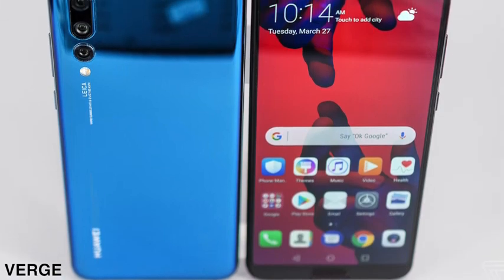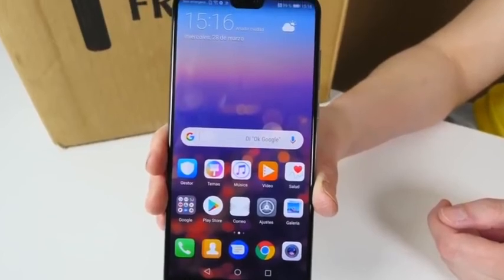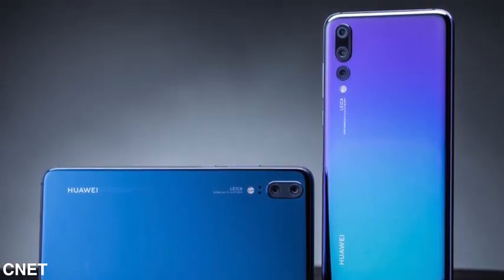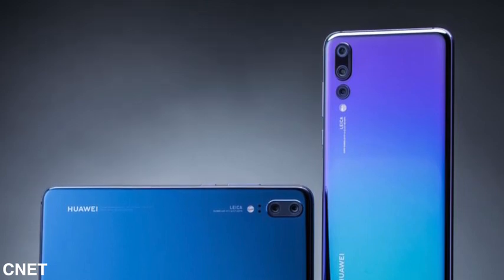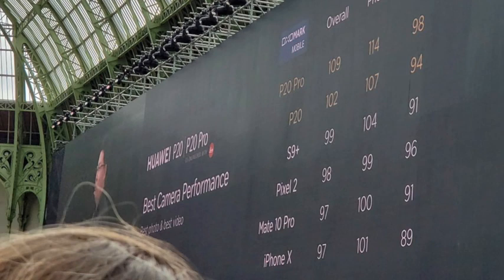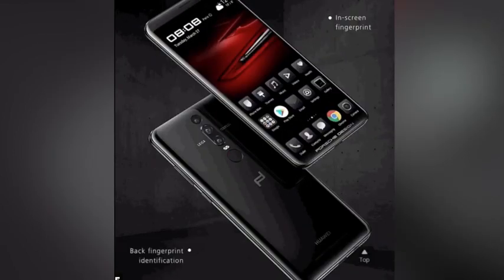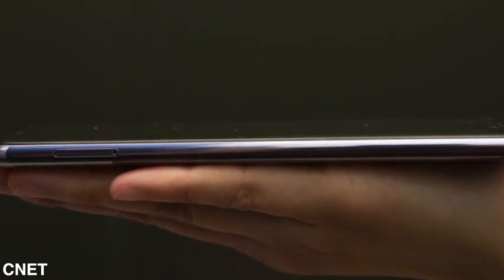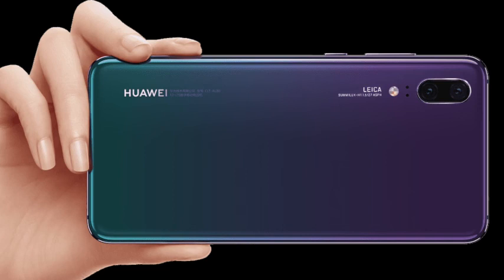Huawei P20 Pro 5 Things You Need To Know! Before Buying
NETWORK Technology
GSM / HSPA / LTE
LAUNCH Announced 2018, March
BODY Dimensions 155 x 73.9 x 7.8 mm (6.10 x 2.91 x 0.31 in)
Build Front/back glass & aluminum frame
DISPLAY Type AMOLED capacitive touchscreen, 16M colors
Multitouch Yes
  - EMUI 8.1
PLATFORM OS Android 8.1 (Oreo)
Chipset Hisilicon Kirin 970
CAMERA Primary Triple: 40 MP (f/1.8, 27mm, 1/1.7") + 20 MP B/W (f/1.6, 27mm) + 8 MP (f/2.4, 80mm), OIS, Leica optics, 3x optical zoom, phase detection and laser autofocus, LED flash, check quality
Video 2160p@30fps, 1080p@30/60fps, 720p@960fps, check quality
Secondary 24 MP (f/2.0, 26mm), 1080p
3.5mm jack No
  - 32-bit/384kHz audio
- Active noise cancellation with dedicated mic
- Type-C to 3.5 mm headphone jack adapter
Bluetooth 4.2, A2DP, LE, EDR, aptX HD
GPS Yes, with A-GPS, GLONASS, GALILEO
NFC Yes
Infrared port Yes
Radio No
FEATURES Sensors Fingerprint (front-mounted), accelerometer, gyro, proximity, compass, color spectrum
Browser HTML5
  - Fast battery charging 4.5V/5A (58% in 30 min)
- XviD/MP4/H.265/WMV player
- MP3/eAAC+/WMA/WAV/Flac player
- Document viewer
- Photo/video editor
BATTERY   Non-removable Li-Po 4000 mAh battery
MISC Colors Twilight, Black, Midnight Blue, Pink Gold